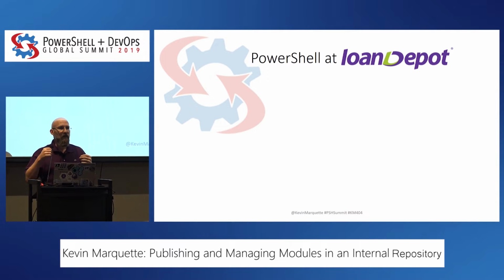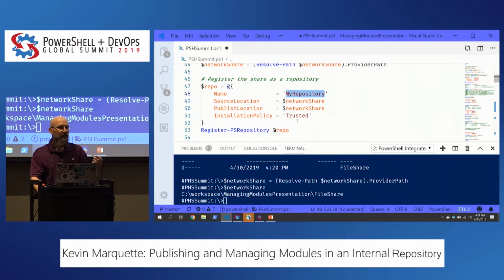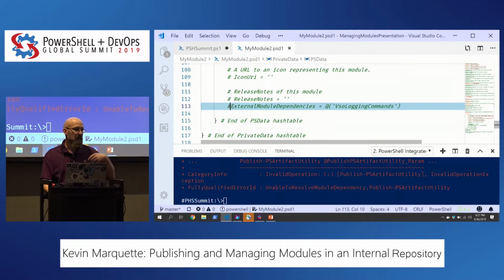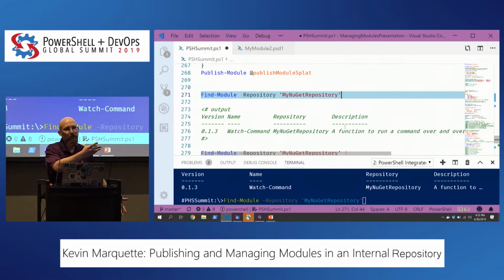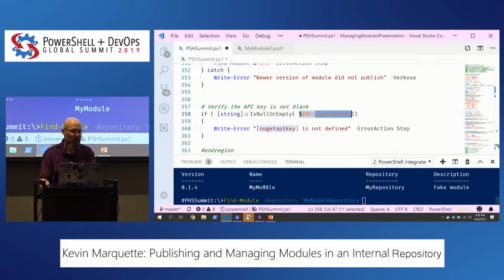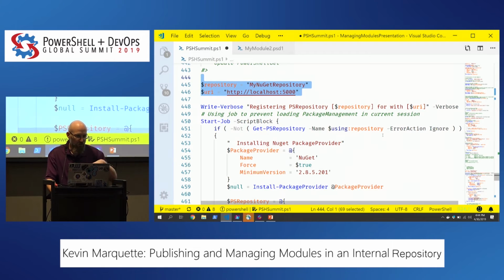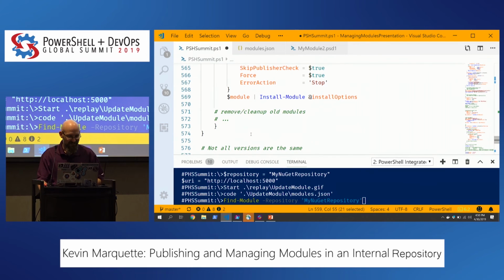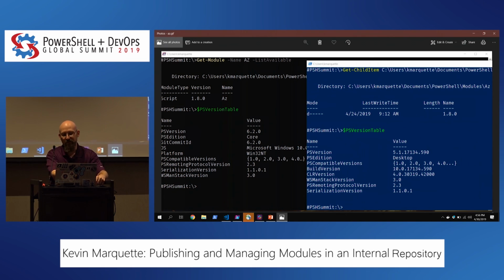PowerShell+ 2019 - Publishing and Managing Modules in an Internal Repository by Kevin Marquette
Setting up and publishing to an internal repository is much easier than most people expect. In this talk, I plan on covering why it's a good idea to use an internal repository to distribute modules. I will show how to publish modules to both a file share and a local nuget instance. The demo will show the user how to manually publish the module with the idea that it should be part of a CI/CD pipeline. We will address the idea of re-hosting public modules from the PSGallery as a way to gate them into your organization. We will also show how to bootstrap other systems to use the internal repository.
And then talk about the trials and tribulations of doing this in my organization.